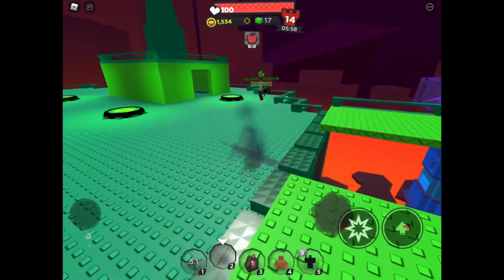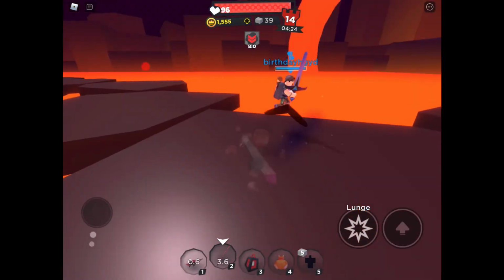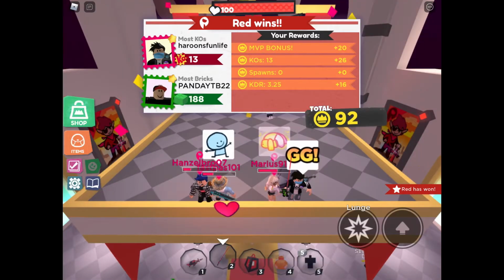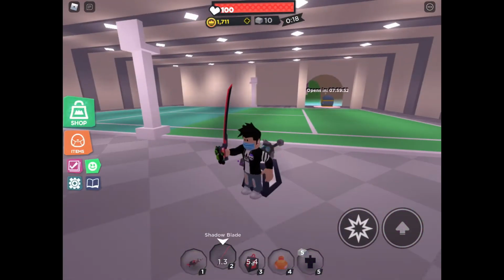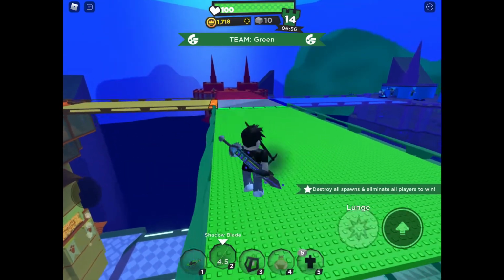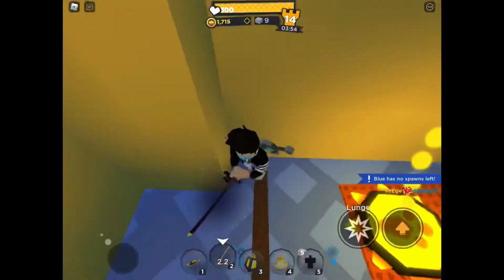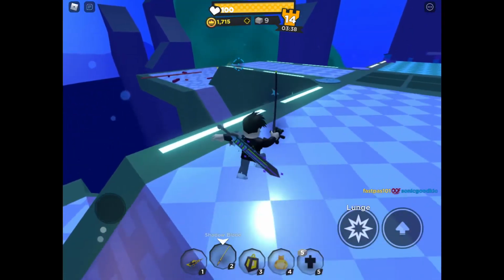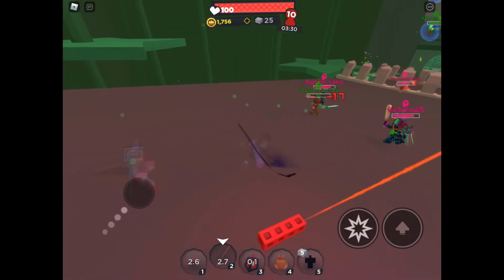Tower Of Hell Vs Super Doomspire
Hi everyone! In this video, I am gonna compare the two Roblox games .